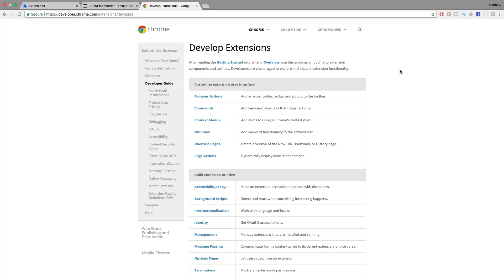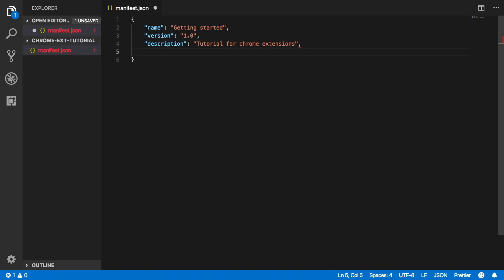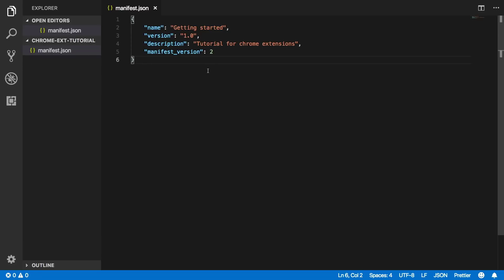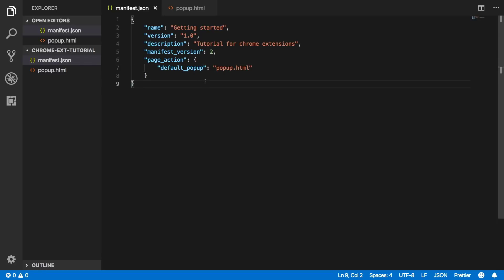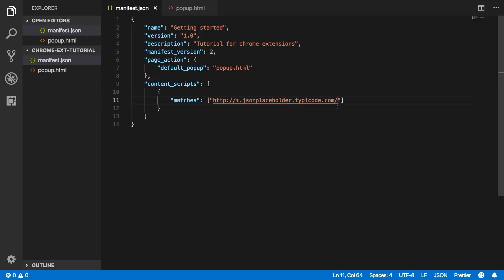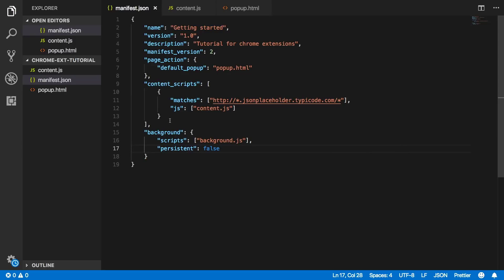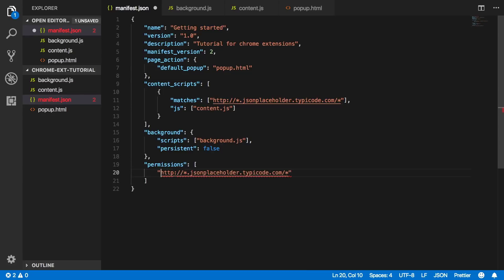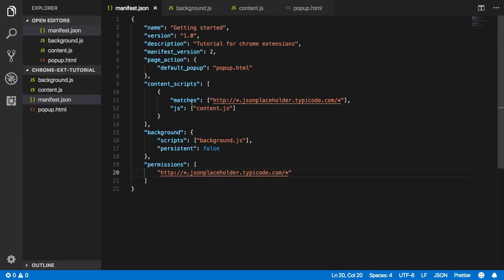Build A Chrome Extension With JSON | Eduonix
Chrome Extensions! We all use them right, but ever thought of creating one from scratch? If yes, we are here to teach you that. And guess what, we will be doing it just in 10 minutes! So let's get started.

Please note: We will be creating a very basic form of a chrome extension. Once you are settled with what you want your chrome extension to look like, you can modify the project according to your needs. Here's the source code for you to get started

Learn It Up! Summer’s Hottest Learning Sale Is Here! Pick Any Sun-sational Course & Get Other Absolutely FREE!